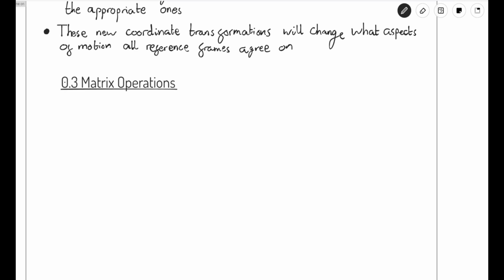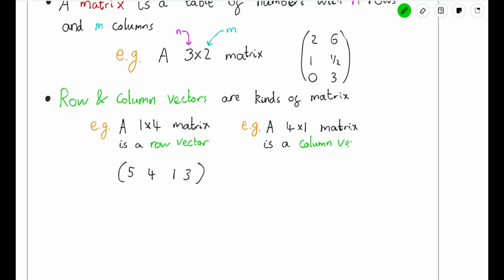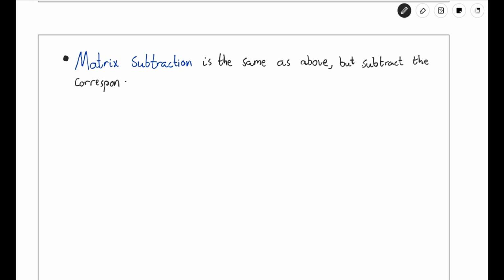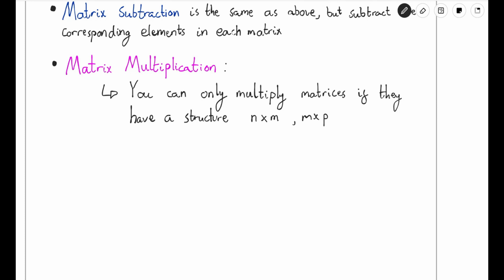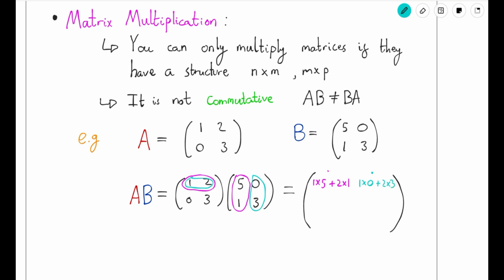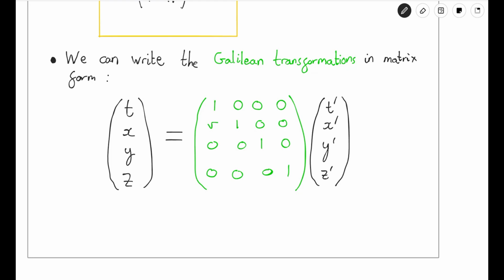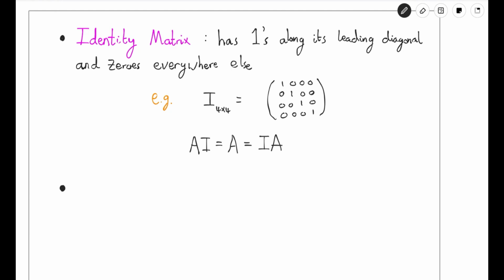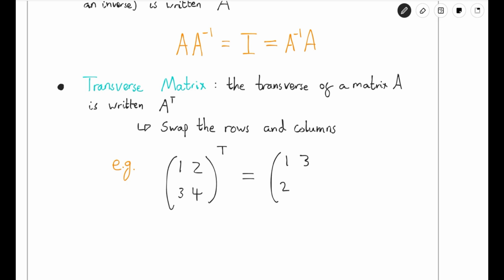(0.3) Special Relativity: Matrix Operations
Welcome to the third video in the Shots in the Quark course on Special Relativity! Before we can start doing Special Relativity proper, we just need to cover one last preliminary topic: matrices. Matrices are a kind of mathematical object that are very useful for representing coordinate transformations, and Special Relativity will involve a lot of those!

In this video we introduce matrices and their basic operations. We'll see how to add and multiply them, and take their inverse and transverse. We'll also explain why they're so useful for representing coordinate transformations.

I also do tutoring!